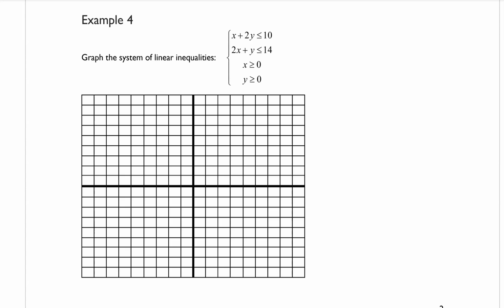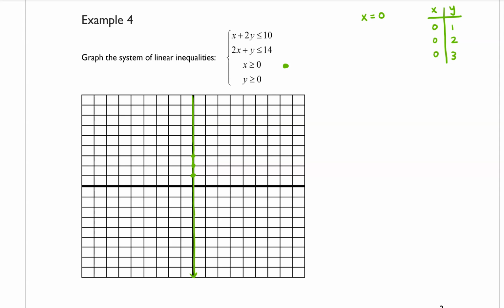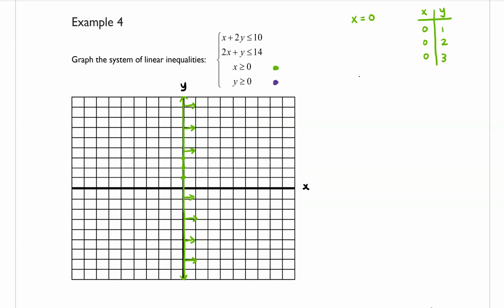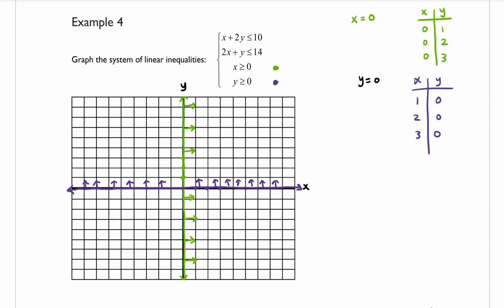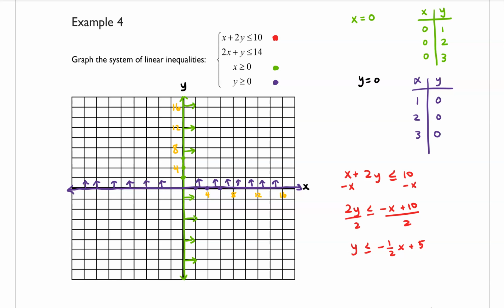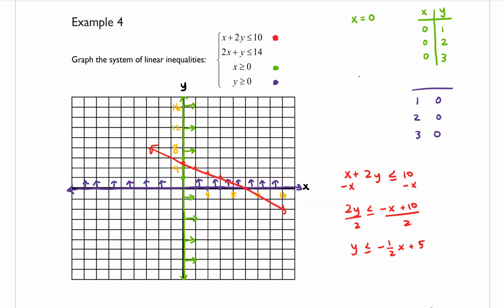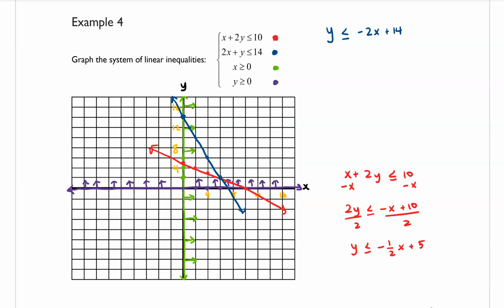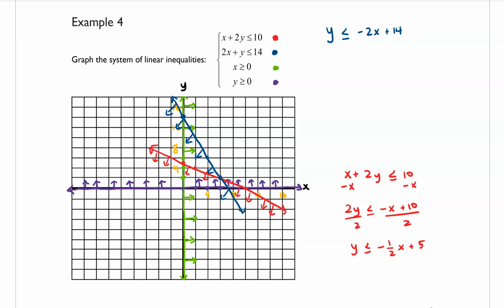Linear Inequalities in Two Variables Part 3